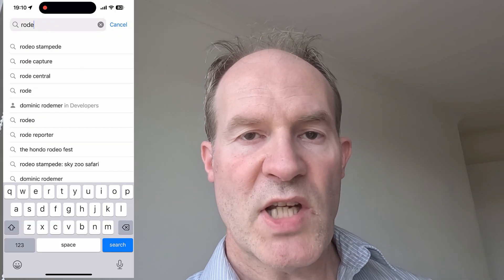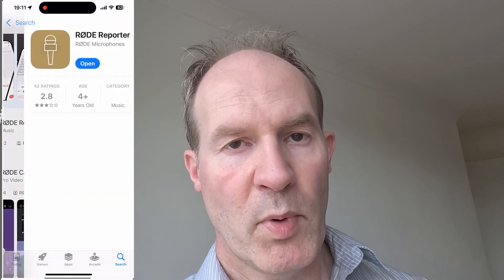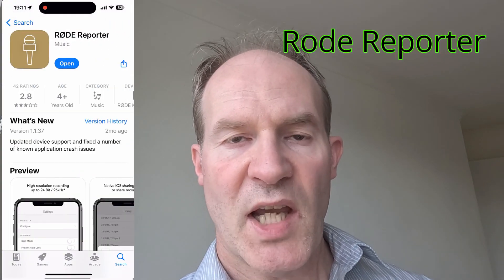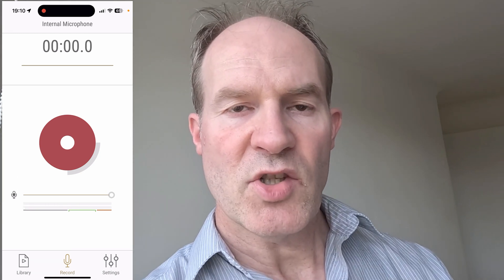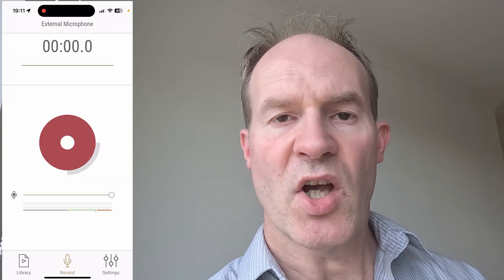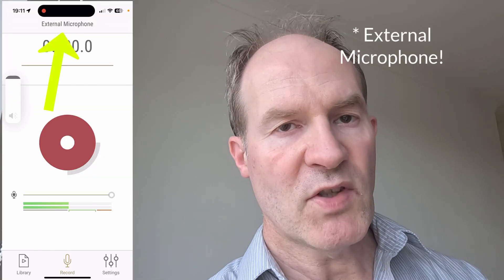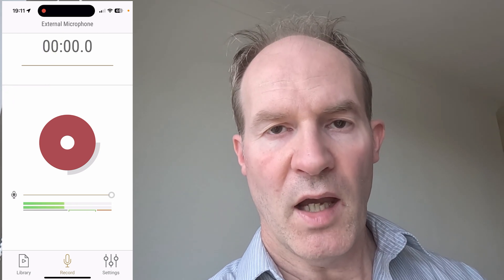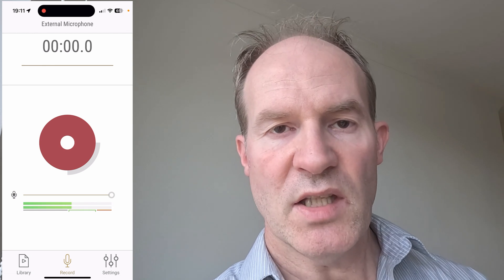How To Make DJI MIC 2 Work with IPhone Camera App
Does the DJI Mic 2 connect via Bluetooth to the IPhone and work with the default video Camera app in IOS as a bluetooth mic? Yes, it does with this trick. This is how to get it to work properly